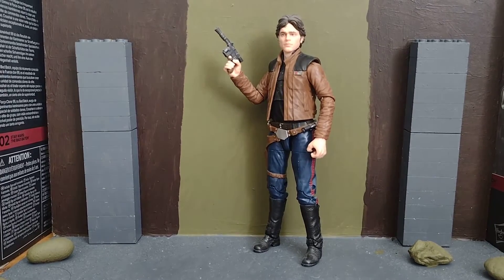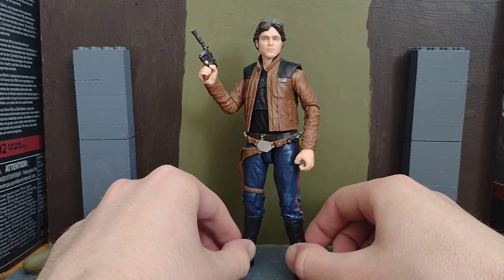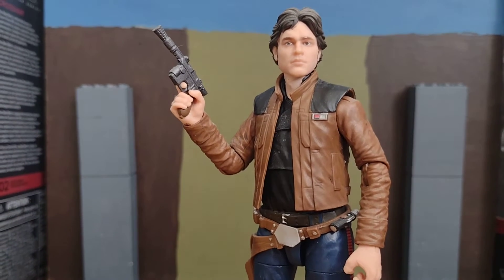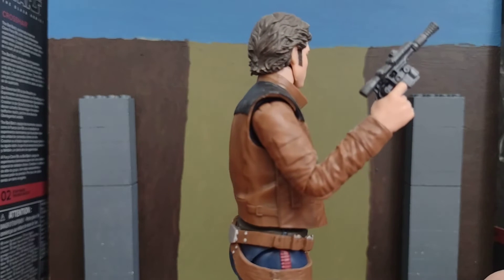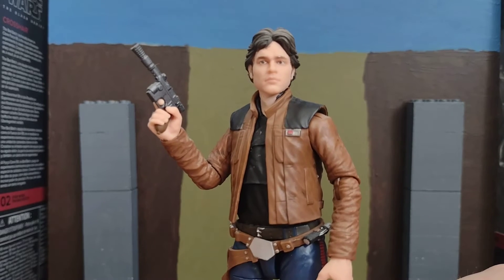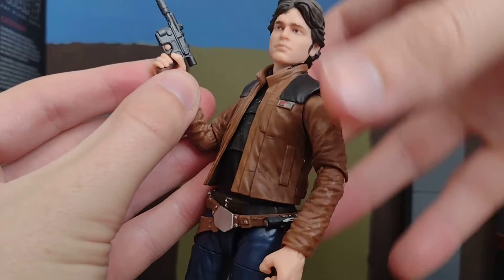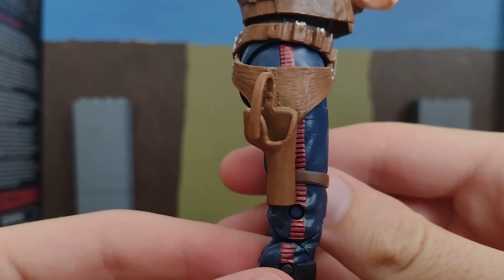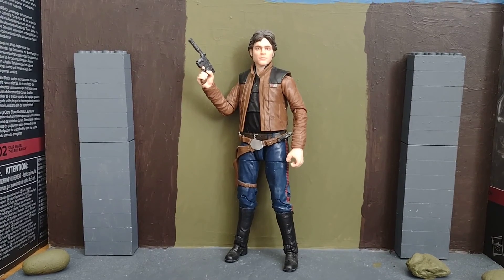Star wars black series solo a star wars story Han solo figure review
here's my star wars black series solo a star wars story Han solo figure review

Han solo reinvents himself after leaving behind his old life. now solo is growing increasingly comfortable traveling with law-benders and scoundrels.